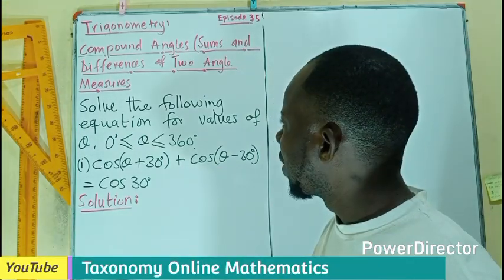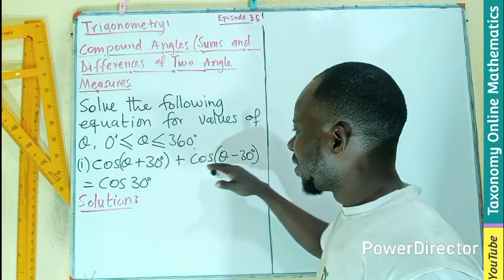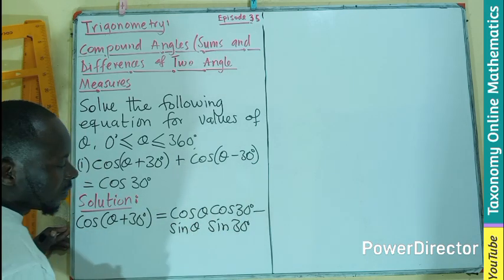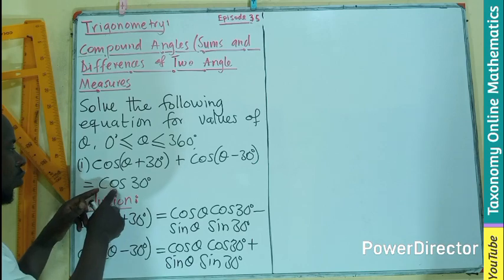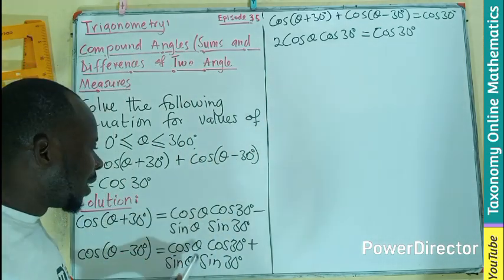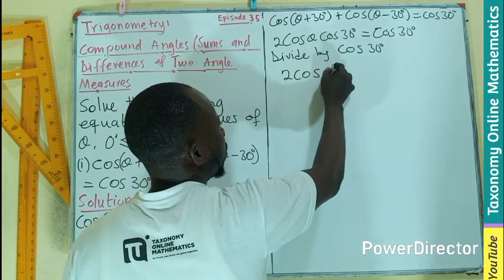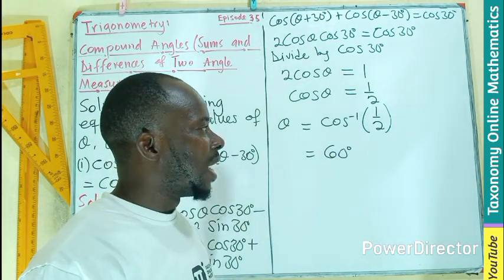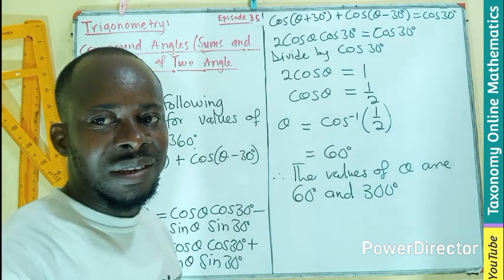Trigonometry Episode 36: Solving cos(x+30) + cos(x-30) = cos30 Using Compound Angle Formula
Welcome back to our trigonometry series! In Episode 36, we tackle a trigonometric equation involving compound angles: cos(x+30^l) + cos(x-30) = cos 30.

We'll guide you through the steps to solve for 'x' within the range of 0° to 360°, utilizing the cosine addition and subtraction formulas. Let's master solving these types of equations!